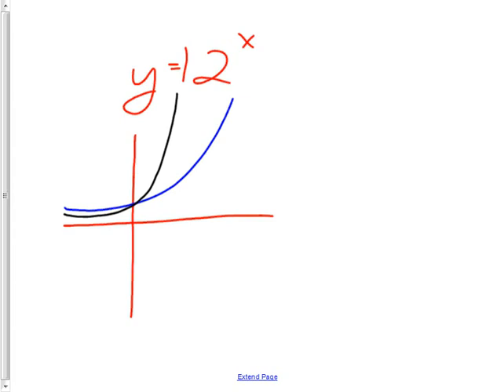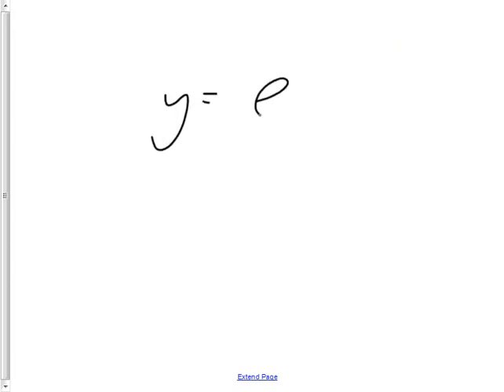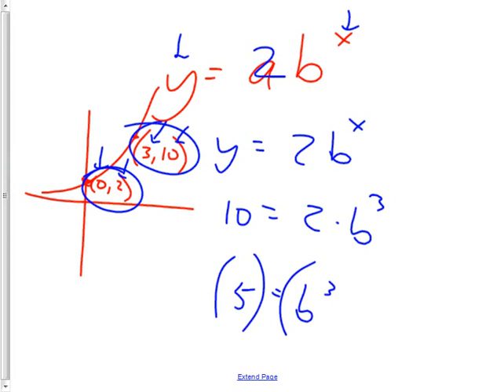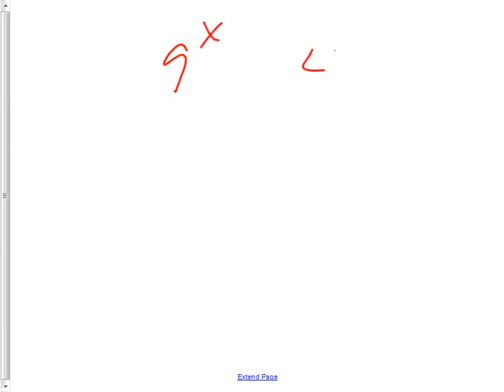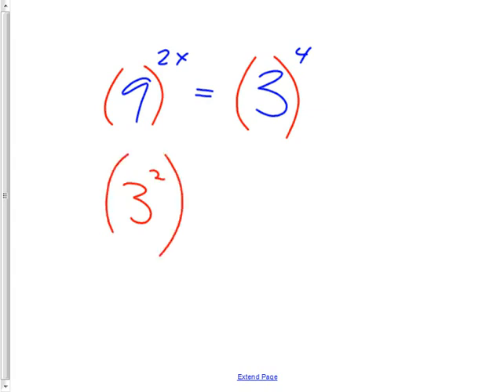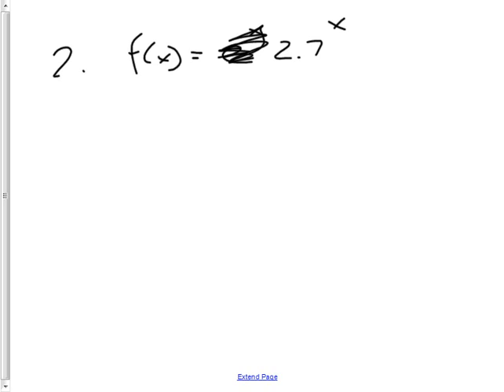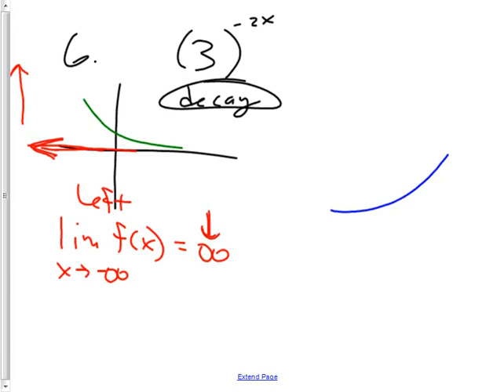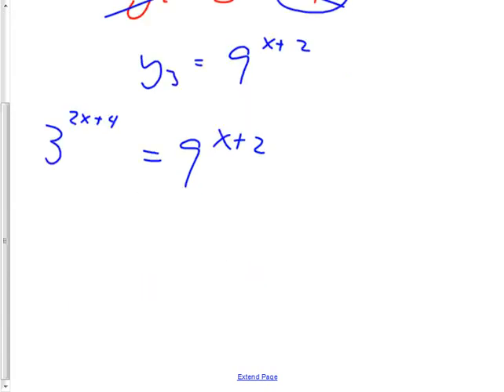Precalc 4 9 2013 3.1 worksheet 2 on base changes and introducing exponentials with e